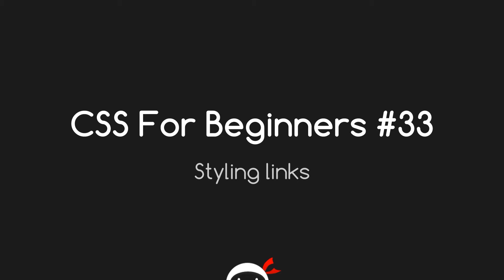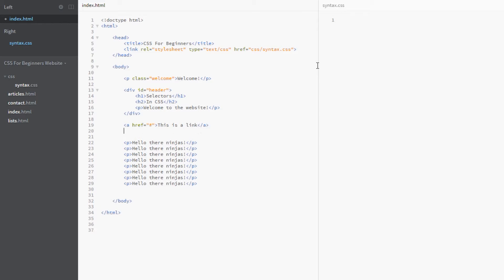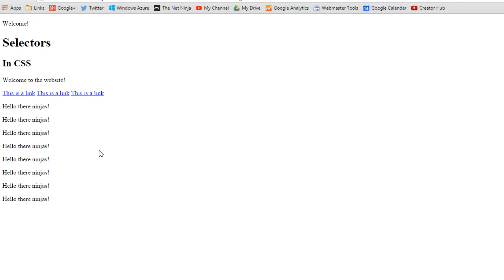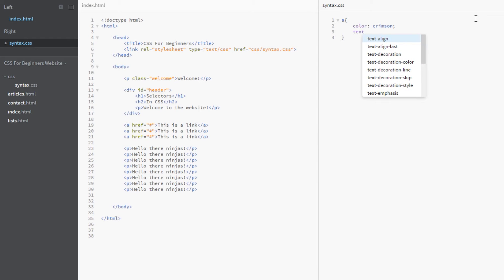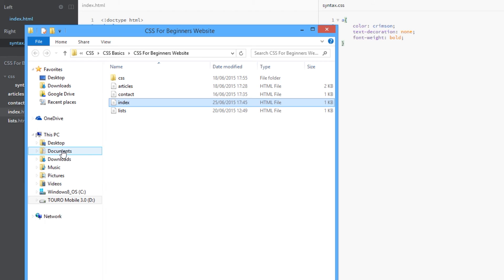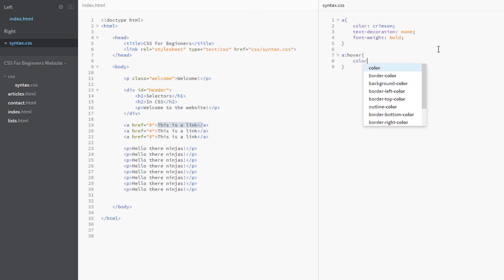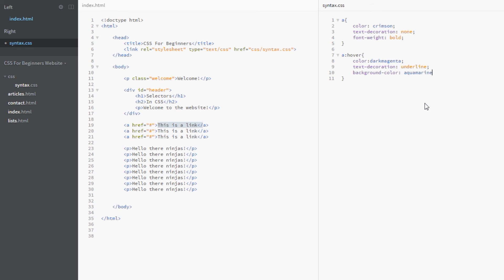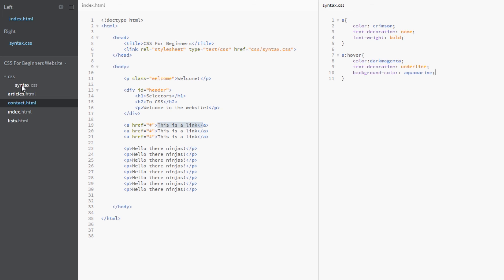CSS Tutorial For Beginners 33 - Styling Links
GUYS, we're gonna do something very very dangerous in this CSS tutorial for beginners. We're going to style some links like it's the 90's again. That means luminous colours, background highlights and pretty much everything else except a marquee tag :P.

Anyway, in all seriousness ninjas, we'll be putting to good use all of the text properties we've learnt so far and making some cool looking link hover effects.

Peace out, have fun & keep coding :).

Social Links